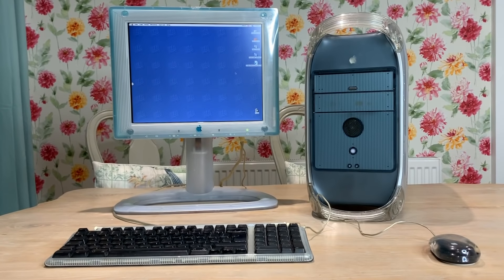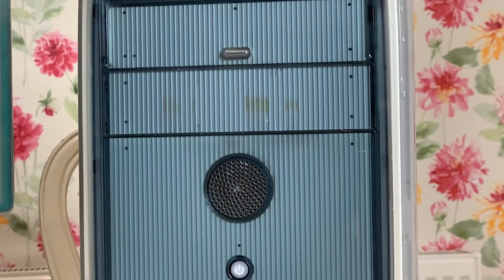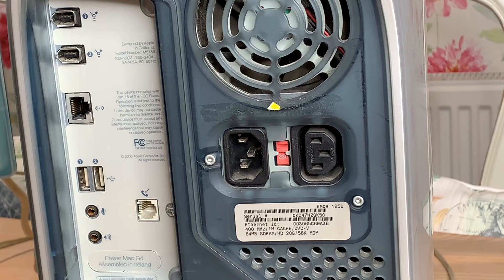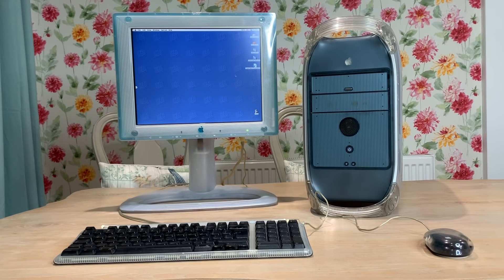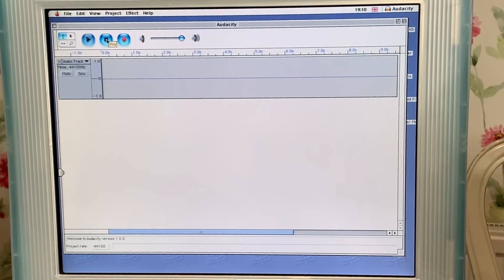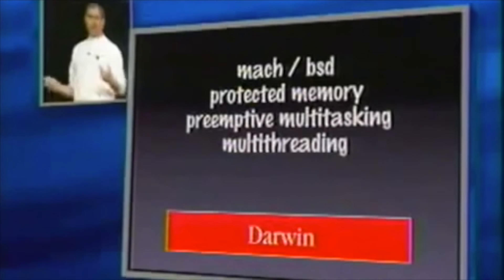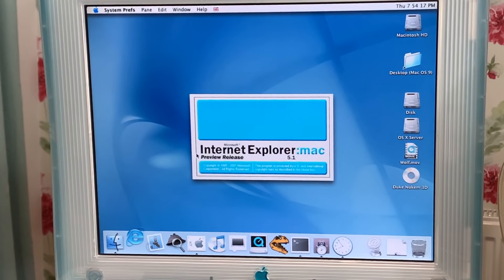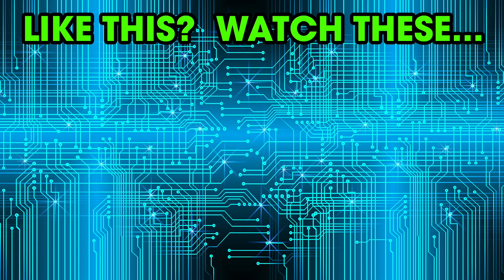Using a 1999 Power Mac G4 in 2020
Fasthosts Techie Test competition is now closed!

I take a nostalgic look back at the Apple Power Mac G4.  The history of the machine and a look back at the roots of MacOS X, the transition from NeXT and some classic OS9 applications and games!